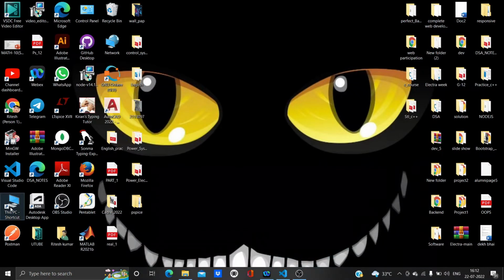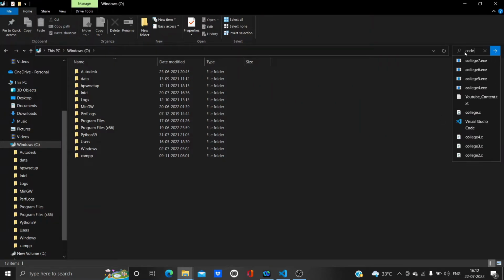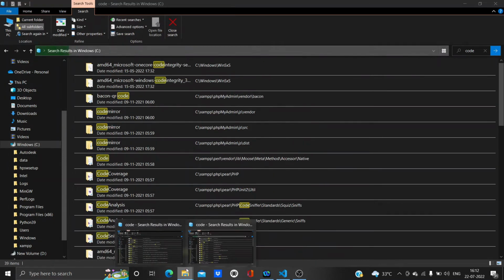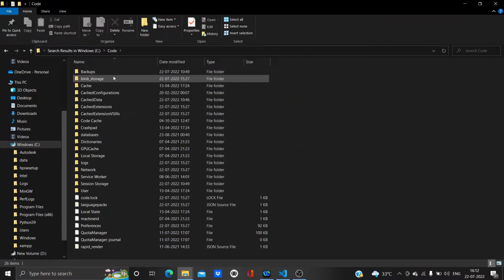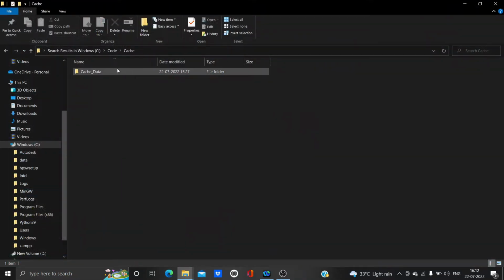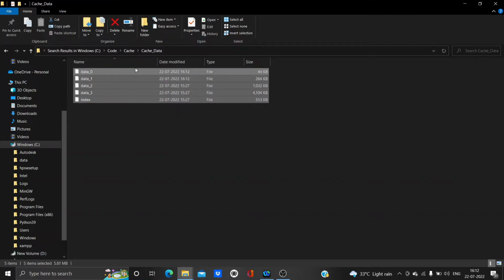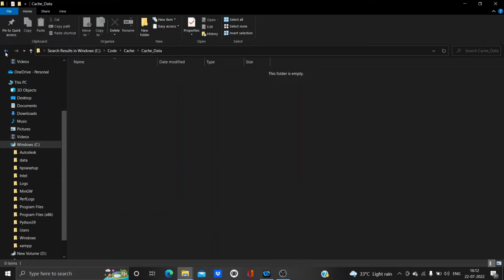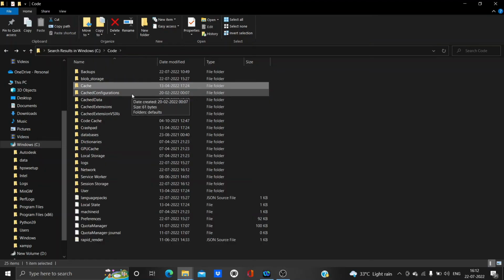Visual studio lagging/glitching/slowing down ? | Terminal not working | Vscode runs slow | 2022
Visual studio code lagging/glitching/slowing down ?  |  Terminal not working | Easy Solution

Hey
I am Ritesh Kumar.

In this video you will find how to resolve Vscode lagging/glitching/slowing down.